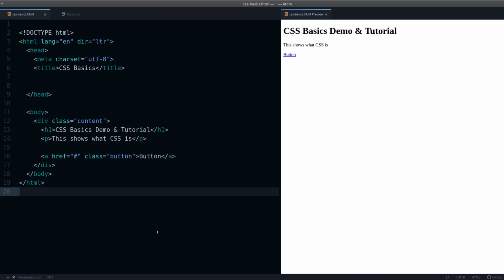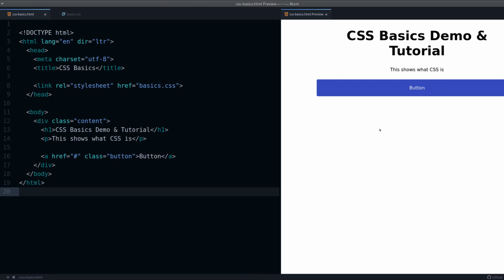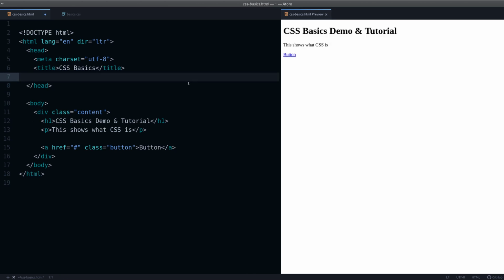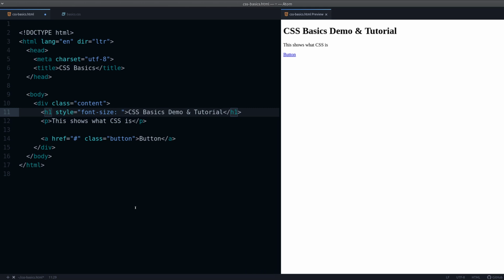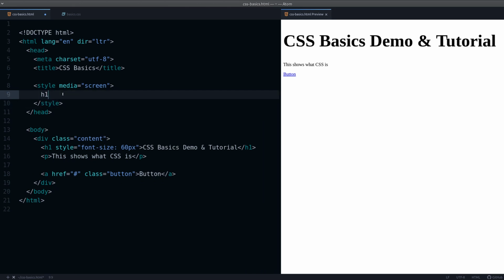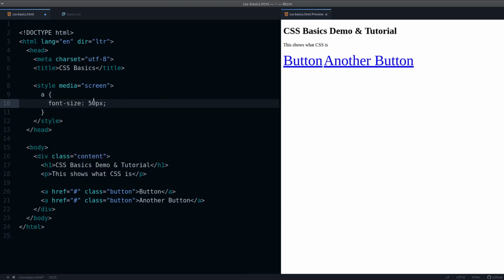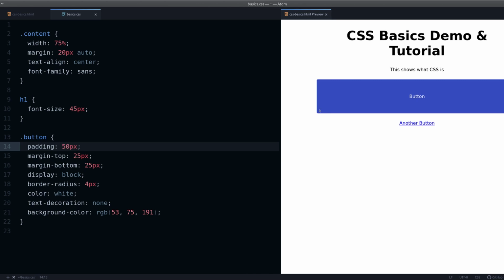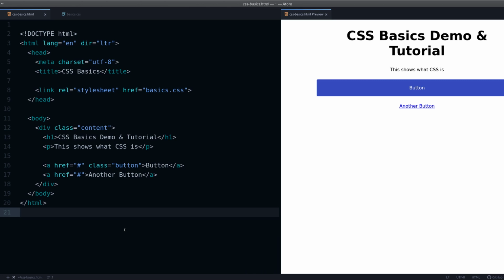CSS Basics For The Beginner Web Developer (Explained Clearly)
As a full-stack Rails developer you need to understand both Ruby as the backend language & the trio of HTML/CSS/Javascript as your frontend languages.

In this vidoe you'll learn about the basics of CSS for web development so you can style & design your own web pages.

Doesn't matter if you're building a static website, or a fully dynamic site with Ruby on Rails, you'll need some form of CSS to give some color, positioning & font styles to your new site.

This video reveals the basic principles of CSS with a simple, but clear example.